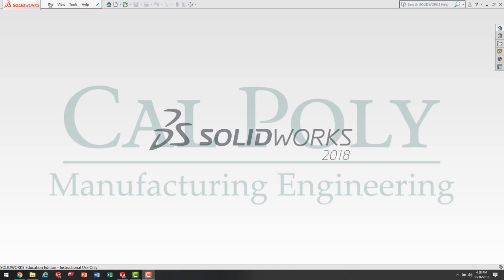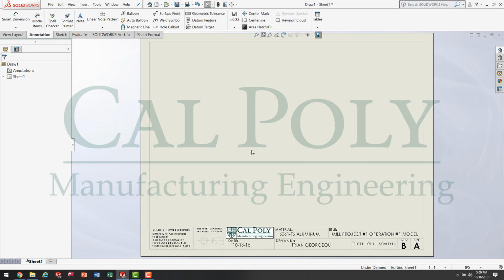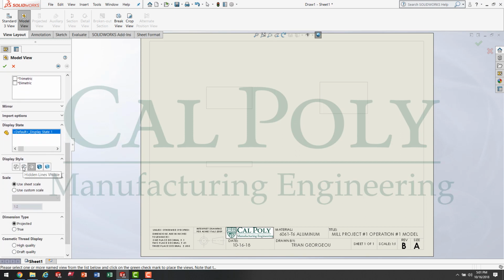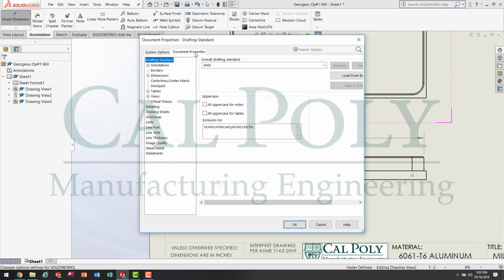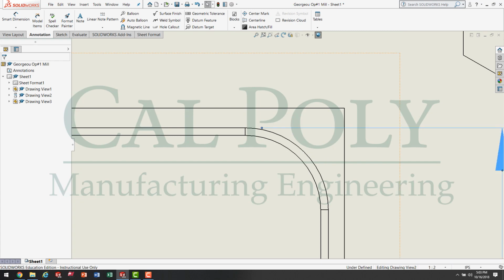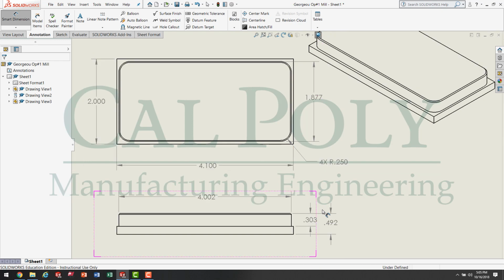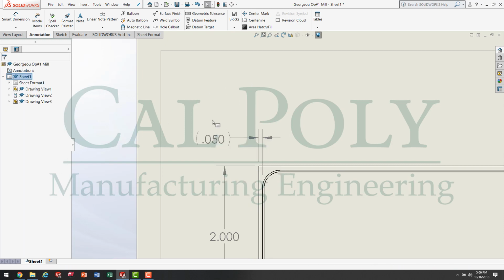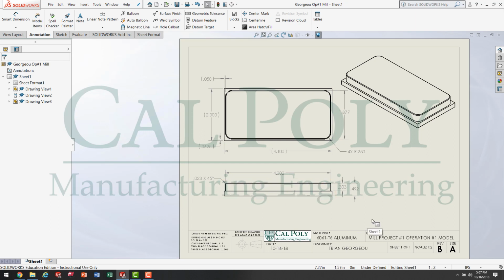Mill Project #1 Op #1 Engineering Drawing